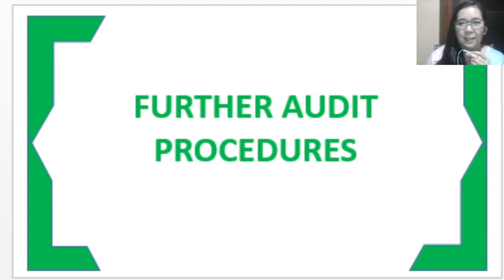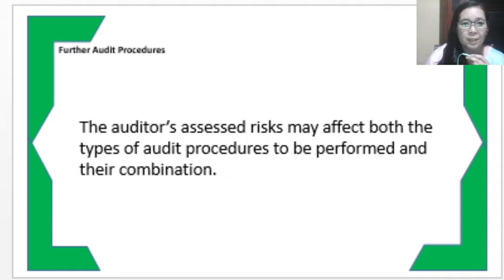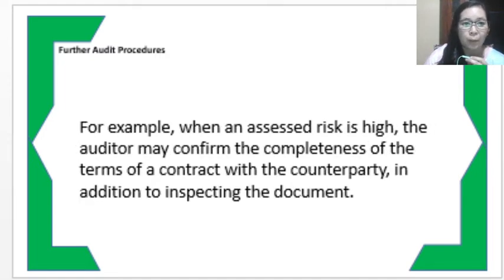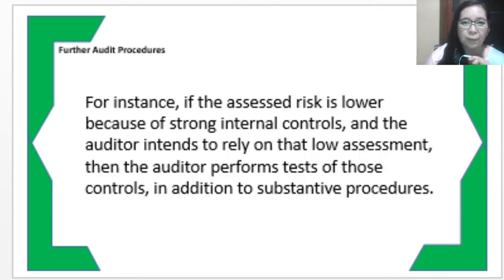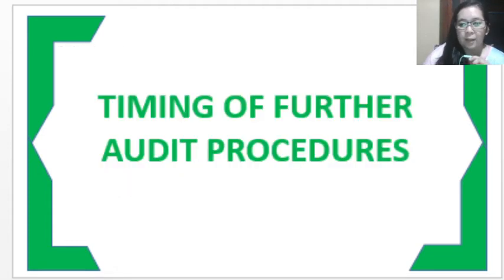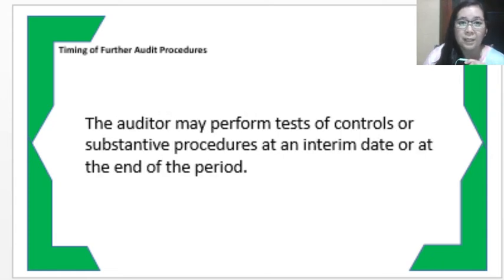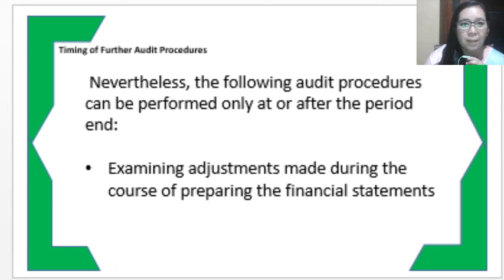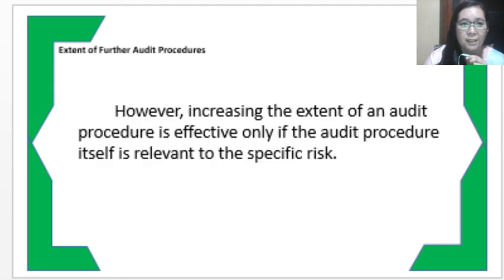Further Audit Procedures